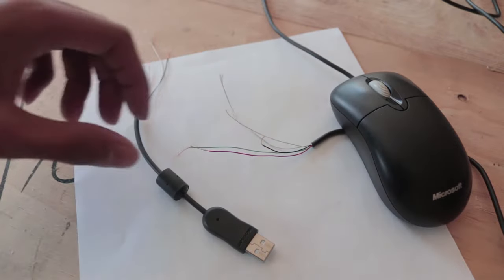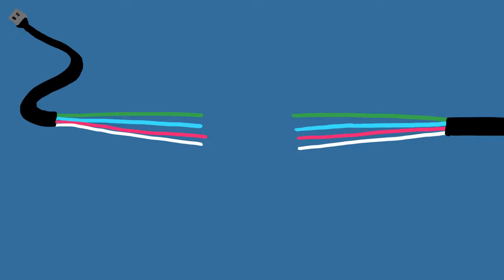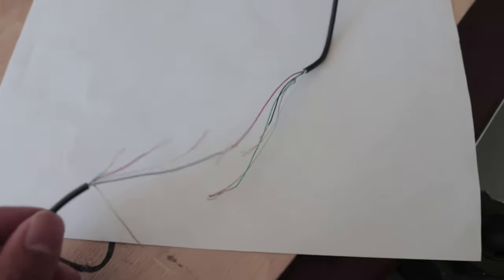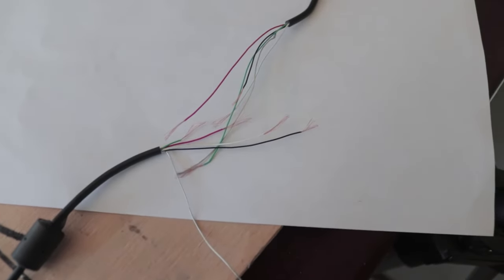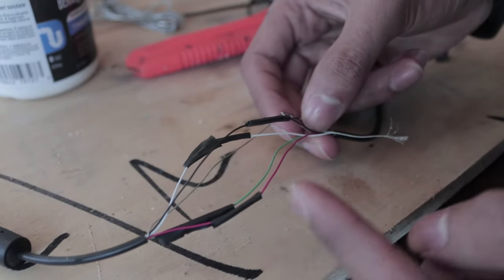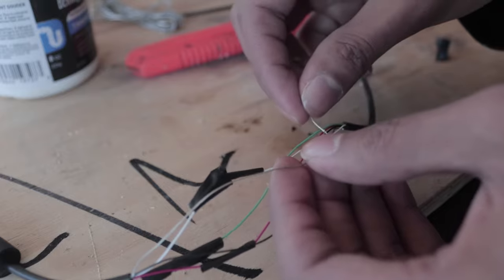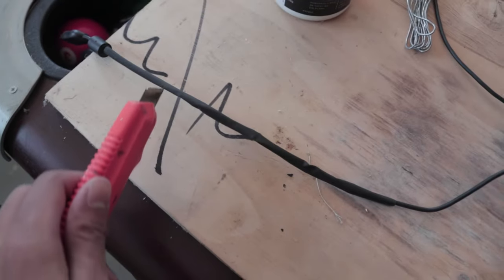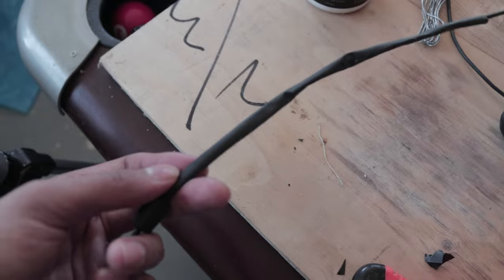How to Fix Cut USB Cable